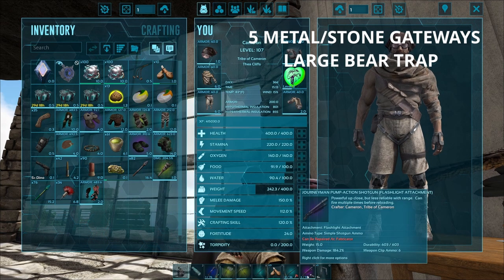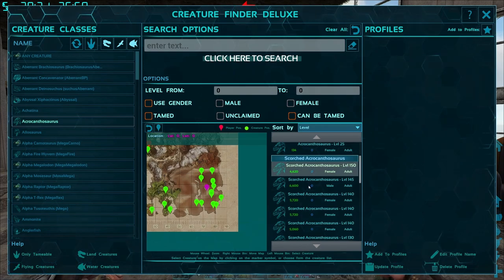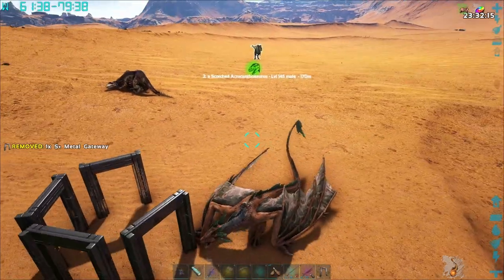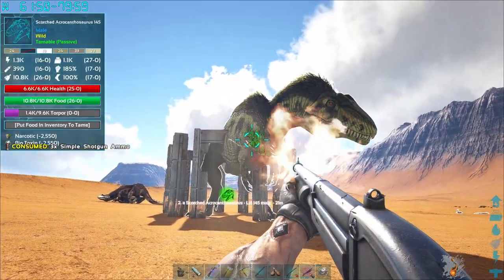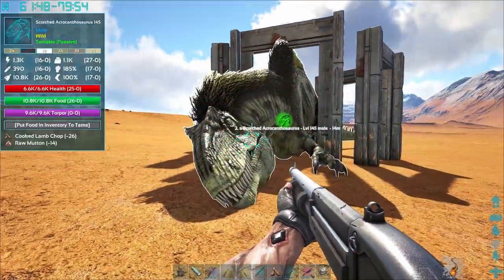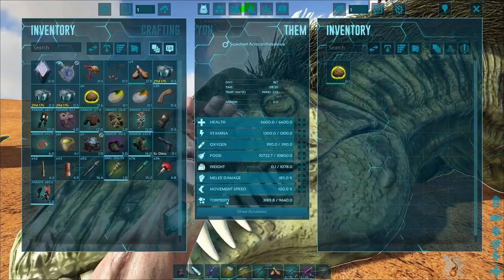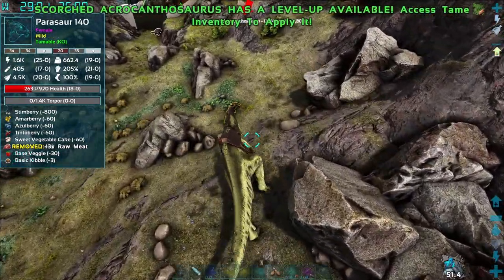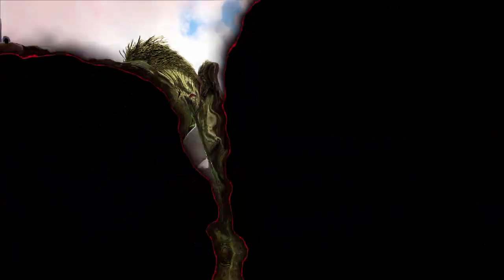How to Tame an Acrocanthosaurus in Ark: Survival Evolved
In this video I will show you the ins and outs of taming one of the creatures from the Ark Additions Mod: the Acrocanthosaurus! I am currently working on making vids for all of the Ark Additions creatures.

Other mods that I use:

Awesome SpyGlass! -

Intro: 00:00
Preparation: 00:18
Mods I Use: 01:36
Taming: 03:34
Saddle Crafting: 13:29
Dino Test Drive: 13:47
Conclusion: 17:01